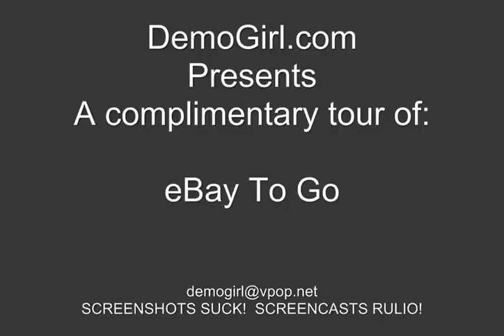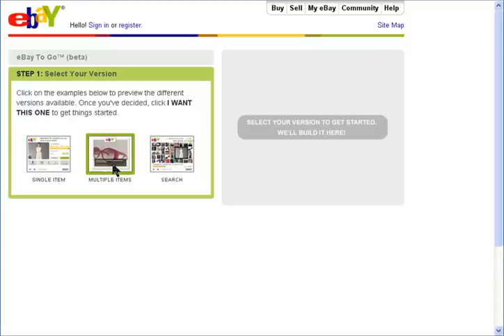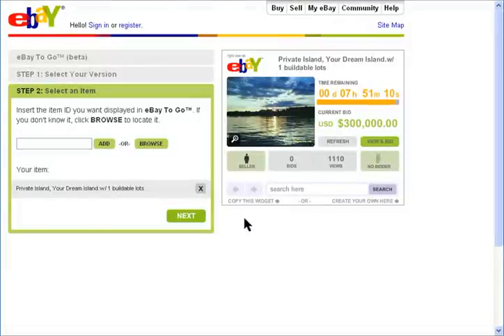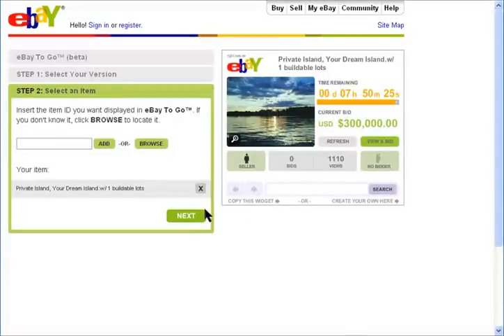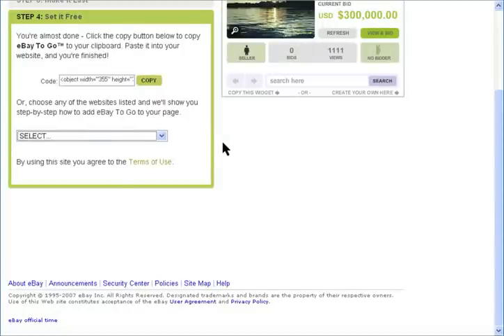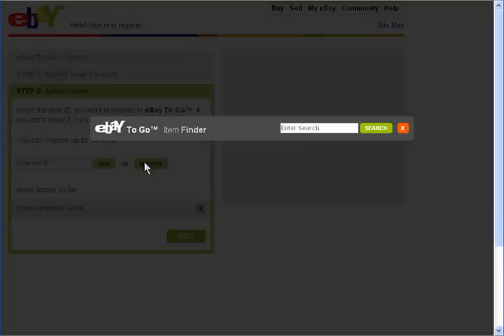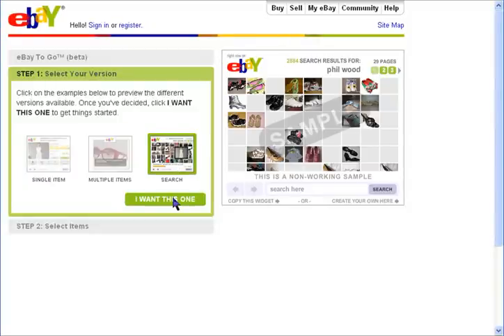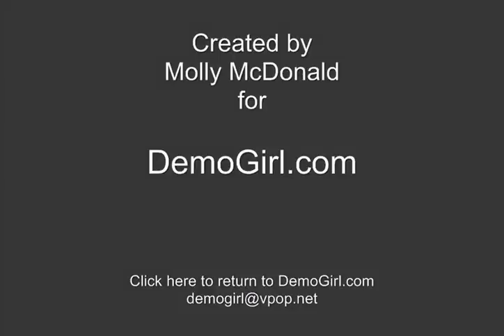Screencast tour of eBay To Go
Screencast tour of eBay To Go.  It's a new feature that allows you to place fun eBay widgets on your website or blog.